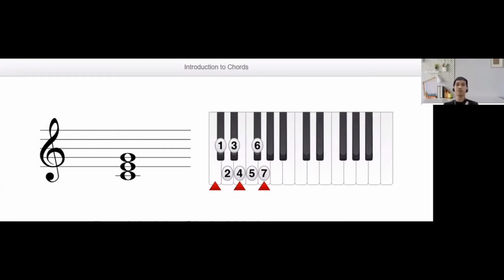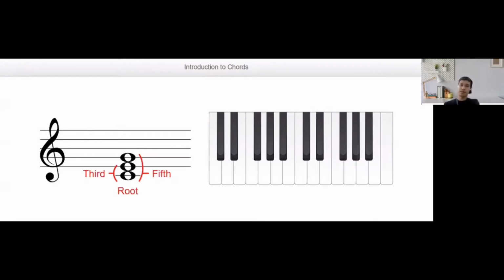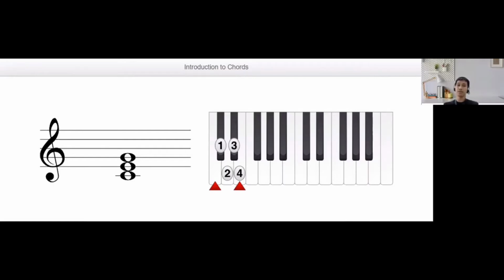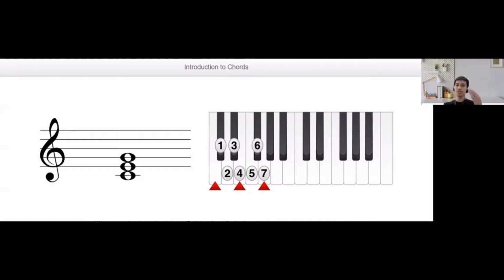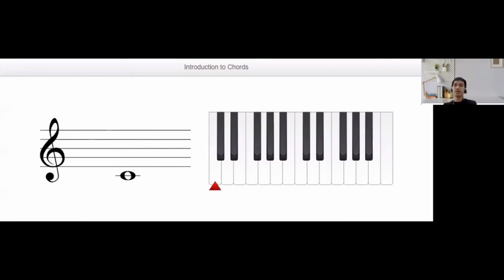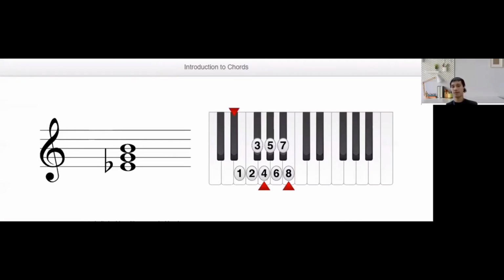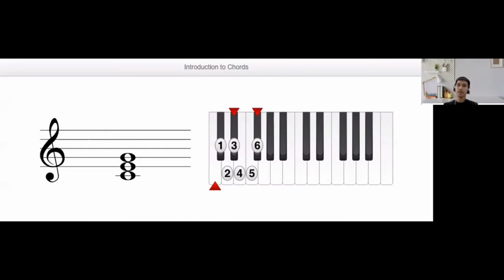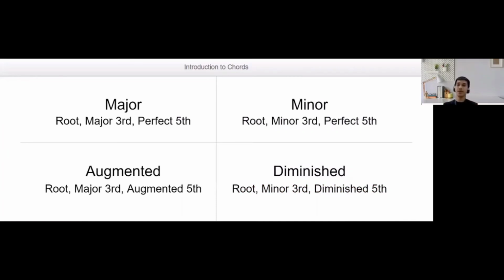TRIADS | Music Lesson #2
This videos teaches you about musical triads.